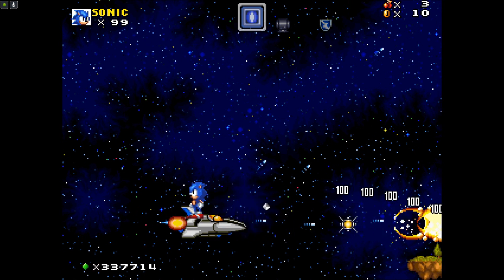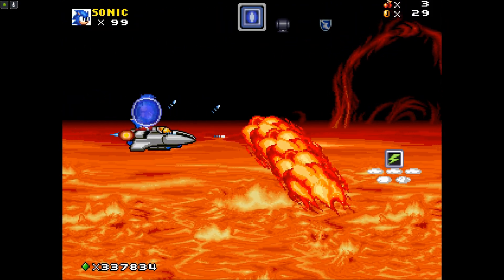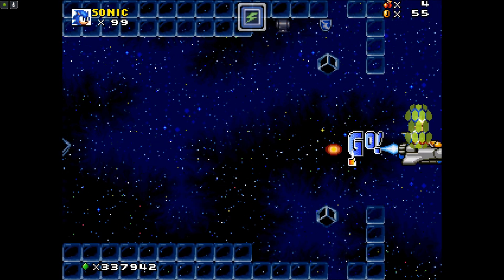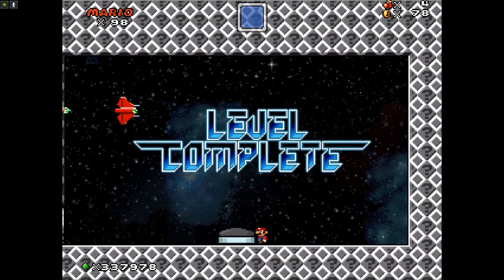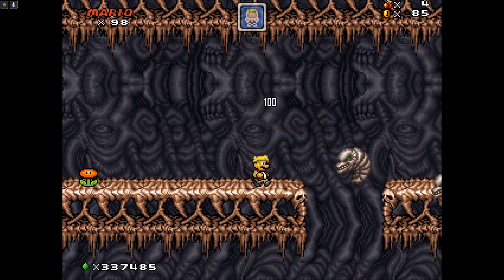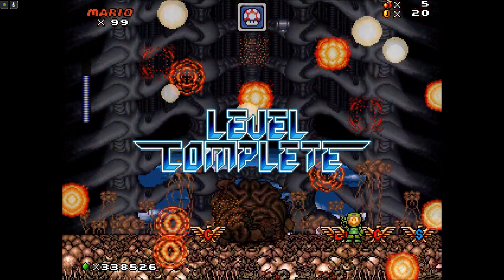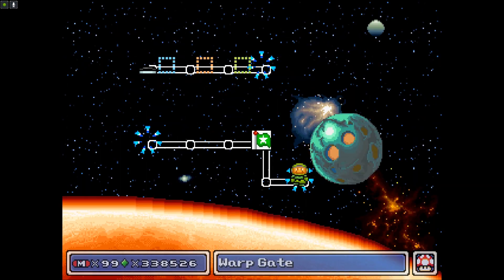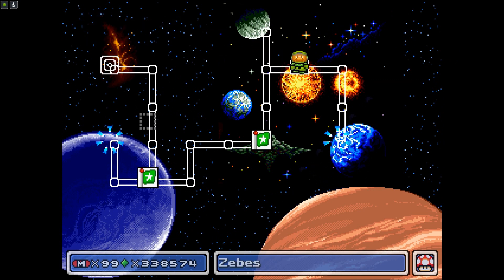Mushroom Kingdom Fusion Part 102: Black Switch Palace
I show off the other routes in the Intermezzo level pointed out to me by coolmancool, then I head into the Black Switch Palace despite the alternate exit not existing in the Celes Distress level (at least not in this version as far as I am aware) after that, I return to the Infested Station to take on the boss that has replaced the Flood Infected Shadow Beast Kimkoh.